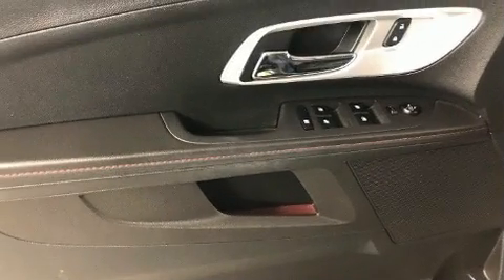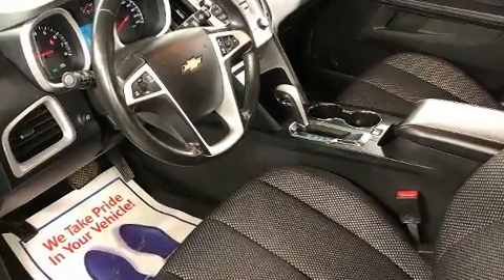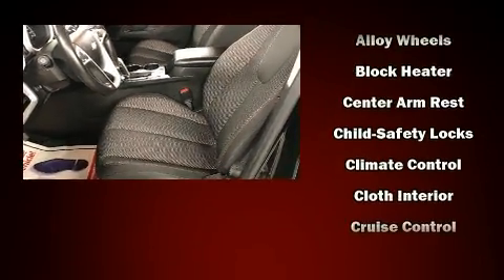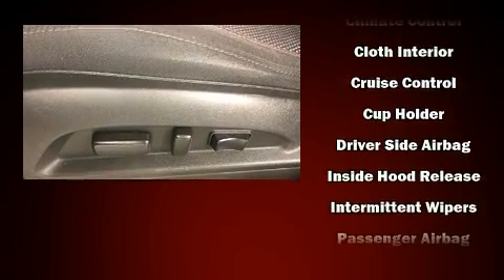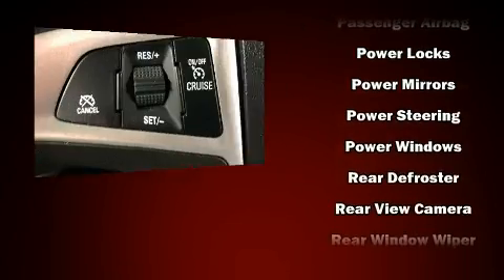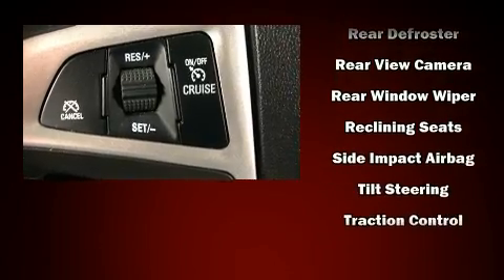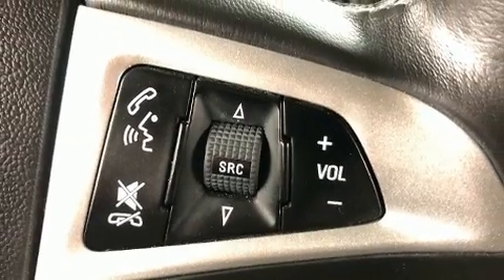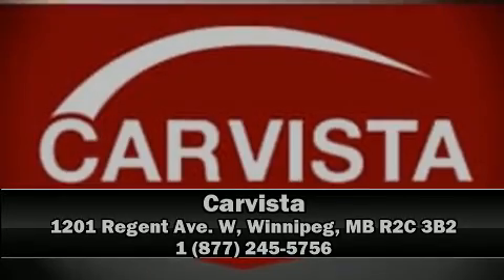2013 Chevrolet Equinox 1LT AWD -LOCAL TRADE-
Carvista
1201 Regent Ave. W

You can expect a lot from the 2013 Chevrolet Equinox. Smooth gearshifts are achieved thanks to the efficient 4 cylinder engine, and for added security, dynamic Stability Control supplements the drivetrain. All wheel drive keeps this model firmly attached to the road surface. All of the premium features expected of a Chevrolet are offered, including: delay-off headlights, a tachometer, an outside temperature display, tilt steering wheel, heated door mirrors, remote keyless entry, and power windows. Chevrolet ensures the safety and security of its passengers with equipment such as: dual front impact airbags, head curtain airbags, traction control, brake assist, a panic alarm, onStar, and 4 wheel disc brakes with ABS. Our aim is to provide our customers with the best prices and service at all times. Please don't hesitate to give us a call.